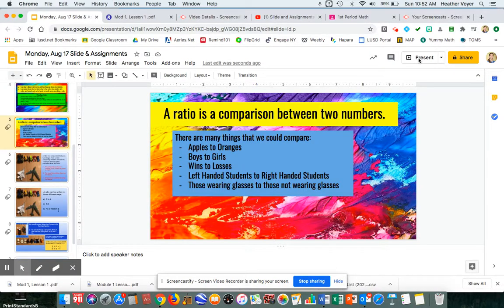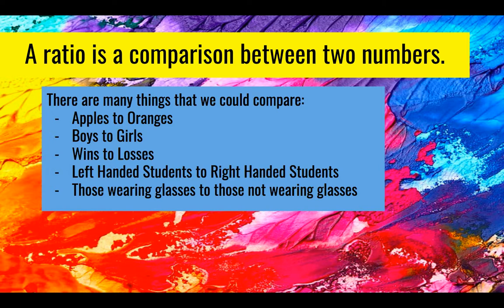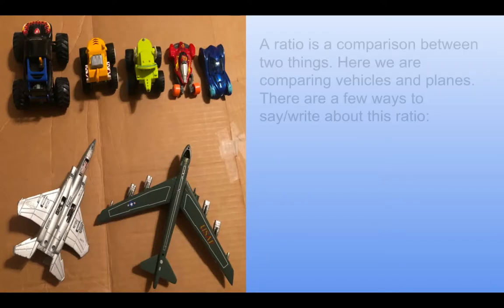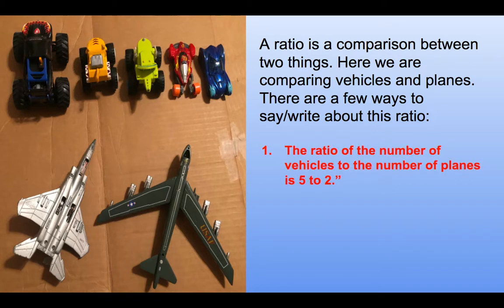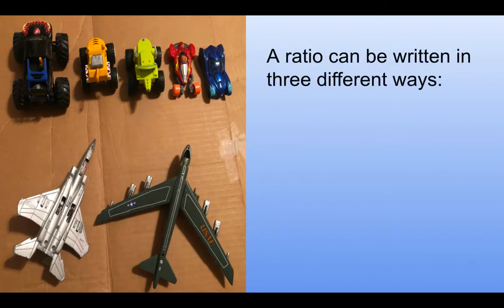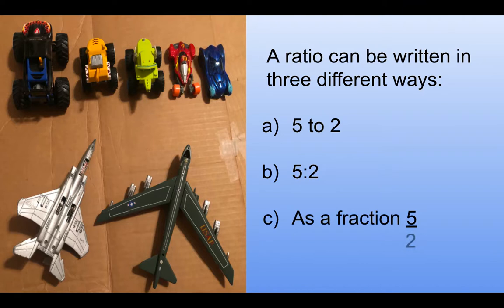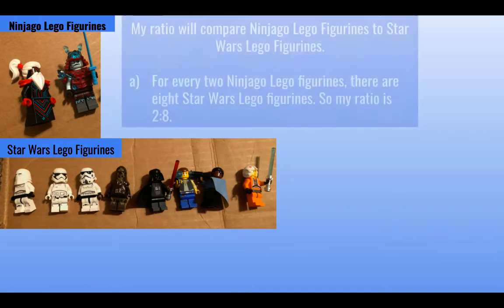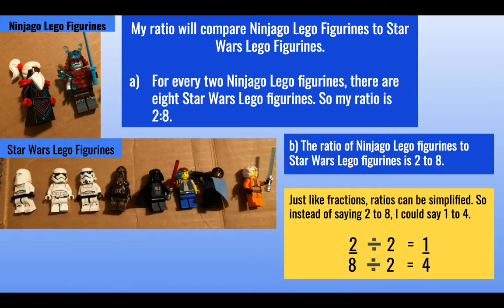Intro to Ratios